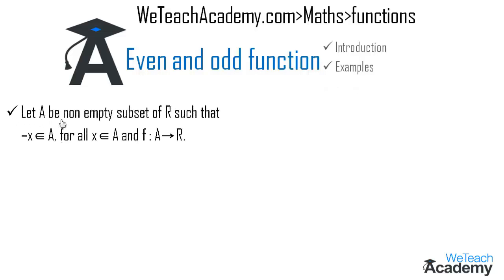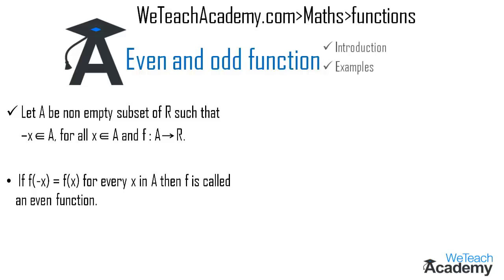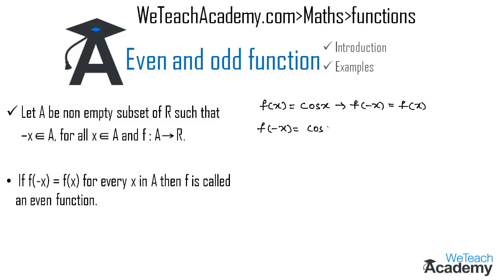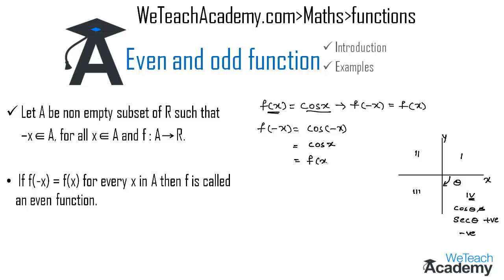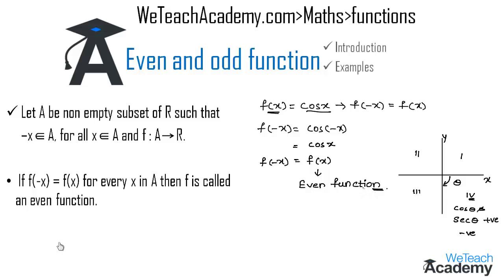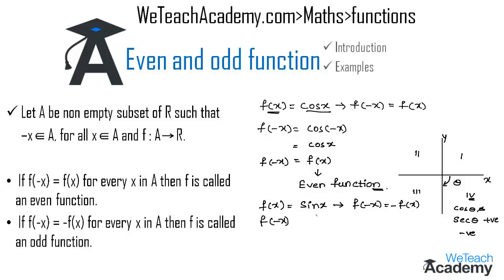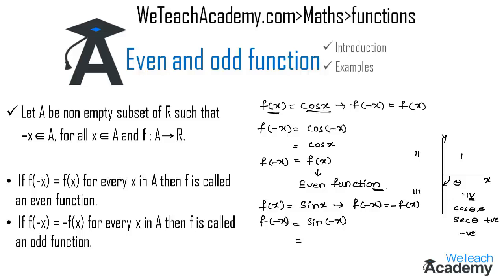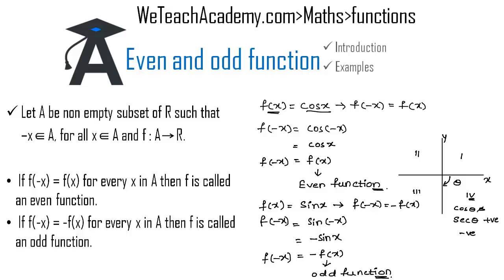Introduction To Even And Odd Functions / Maths Algebra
Chapter : Functions
Lesson  : Even and Odd Functions